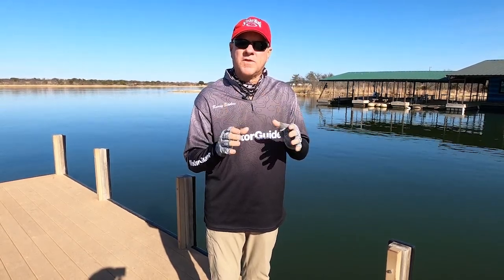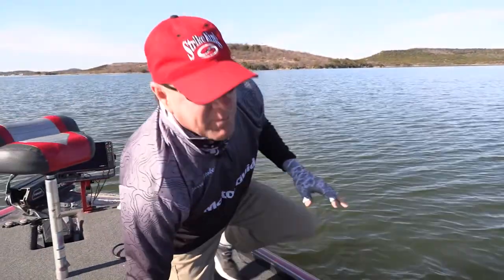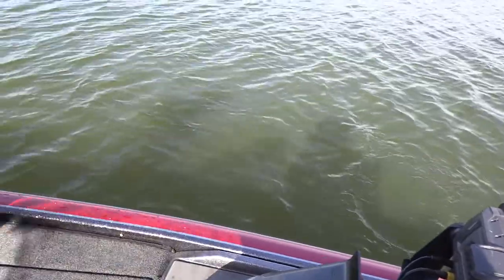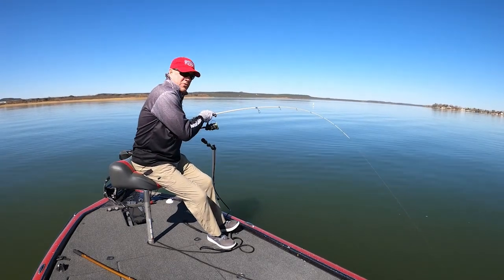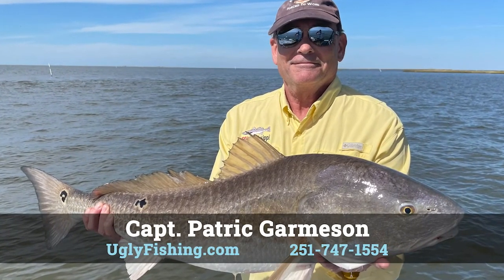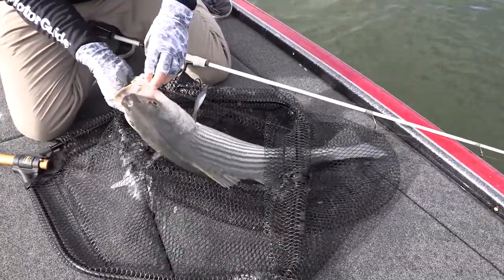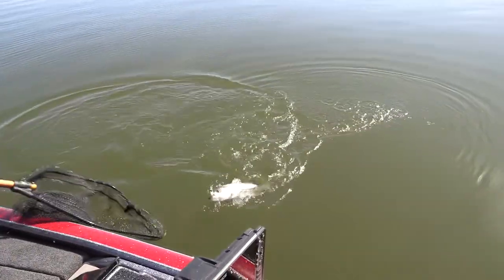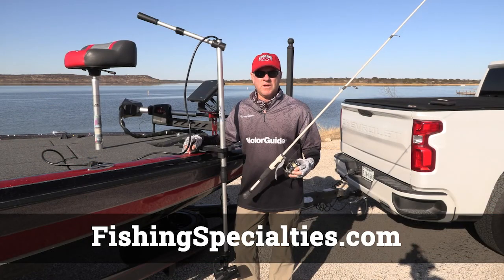WHERE ARE ALL THESE STRIPERS? #7-2022 SouthEAST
This week's episode features Let's Fish anchor Barry Stokes fishing for striped bass at Possum Kingdom Lake, Texas! Stay up to date on fishing news!